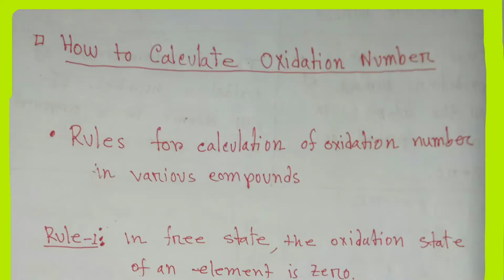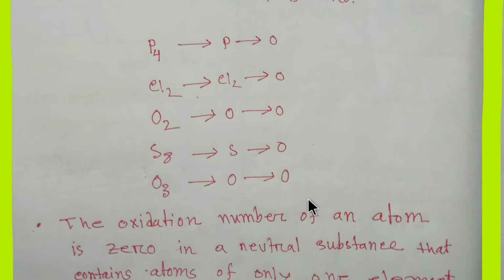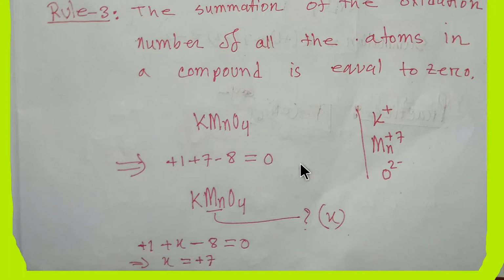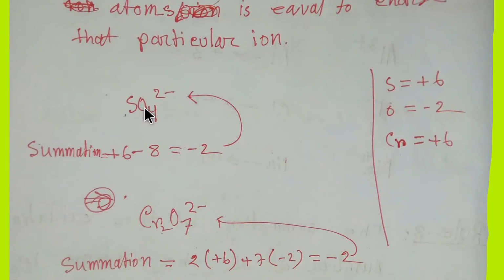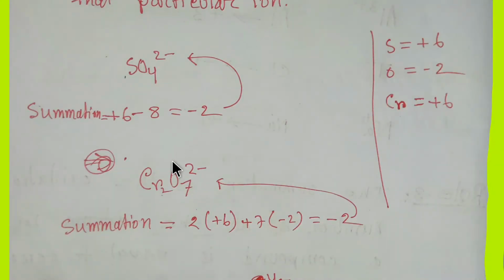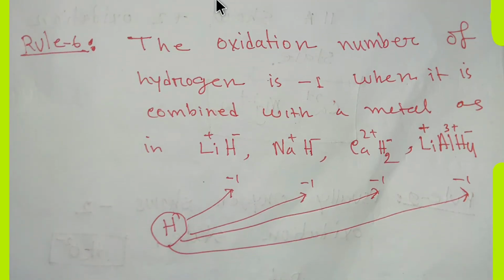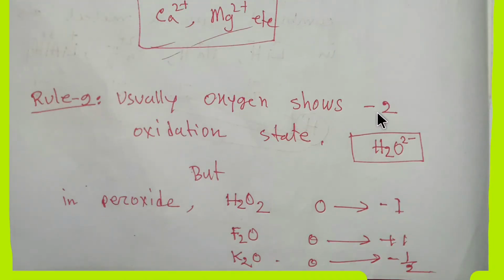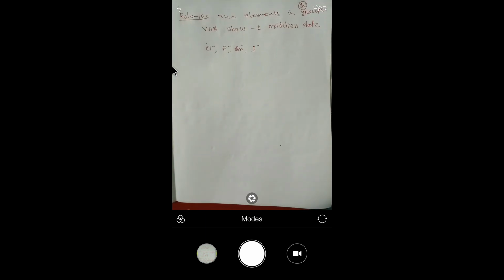Inorganic Chemistry:10 Rules for How to Calculate/Figure out Oxidation Number or State in a Compound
Inorganic Chemistry:10 Rules for How to Calculate/Figure out Oxidation Number or State in a Compound(English Tutorial)